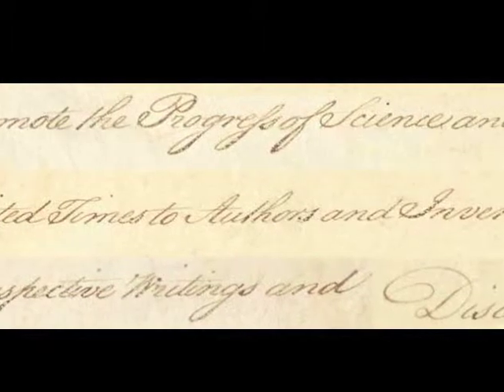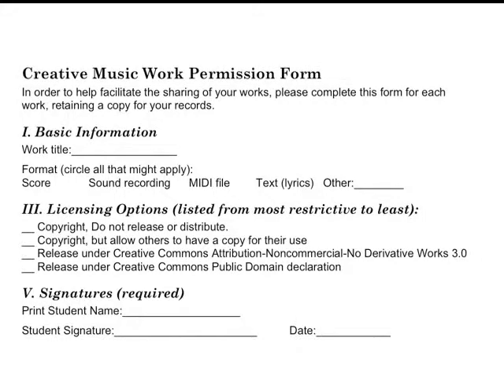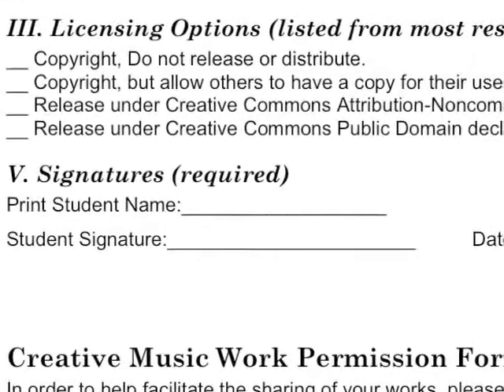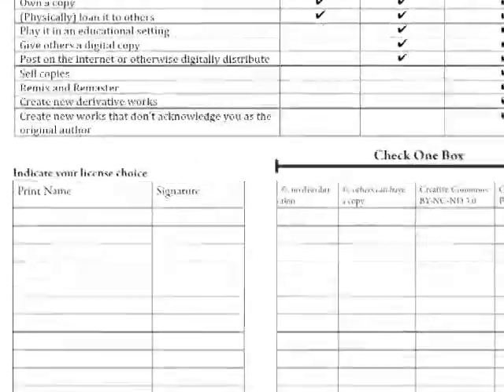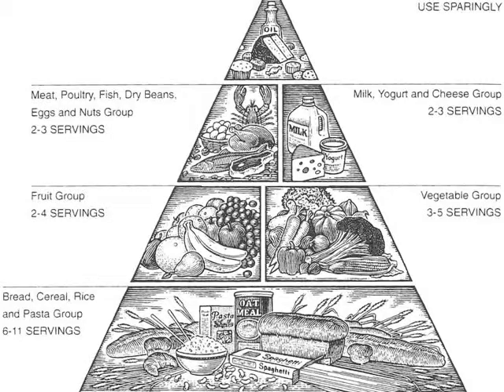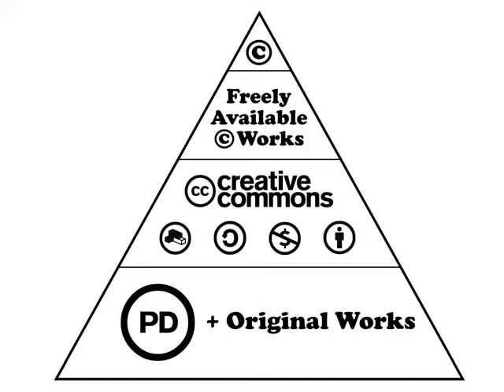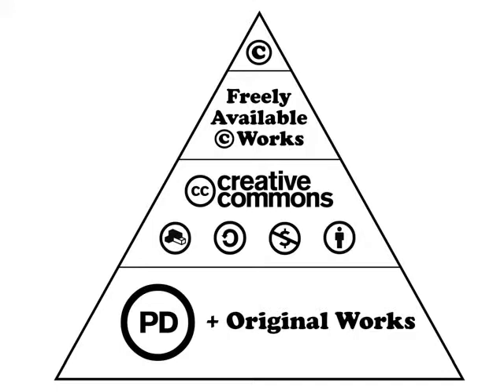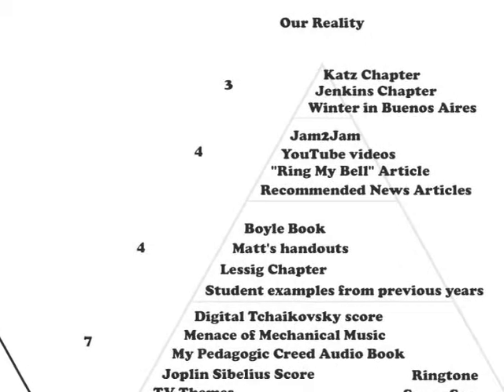SMTE 2009 Matthew Thibeault4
Copies of all the Creative Work Permission Forms and Creative Rights Pyramid can be found at this

Please let me know if you have any comments or suggestions via email. Thanks for stopping by!

Matt